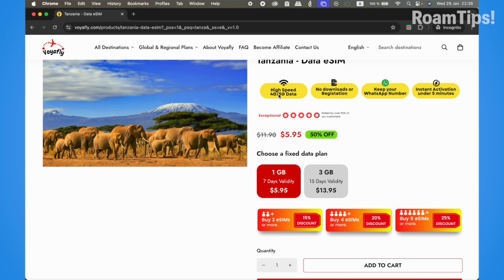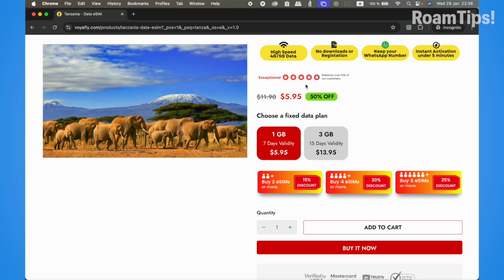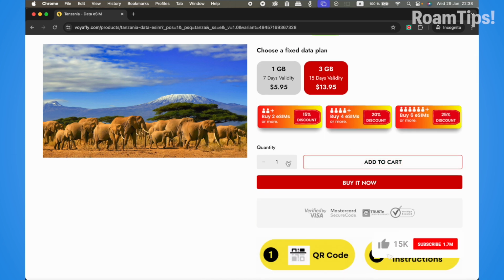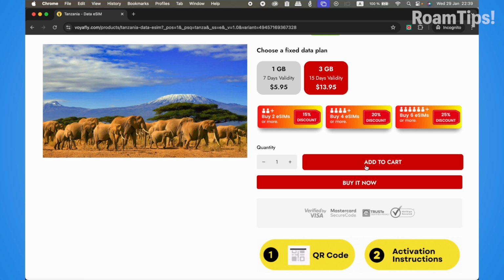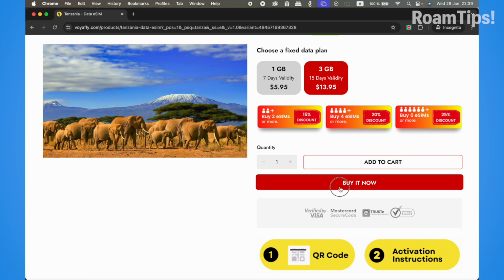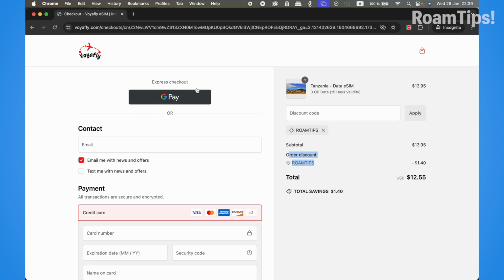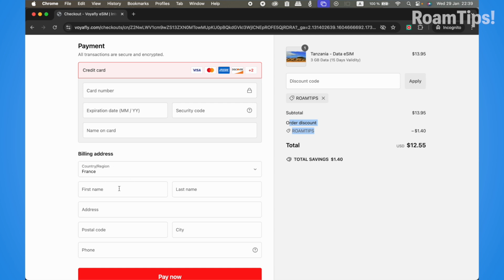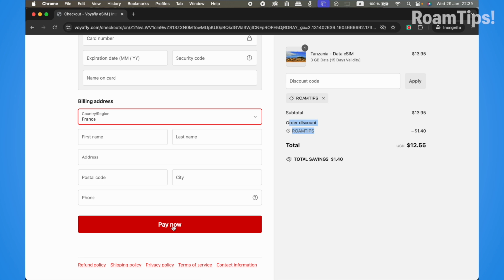This is the BEST eSim I've ever bought! | How to buy eSim in Tanzania